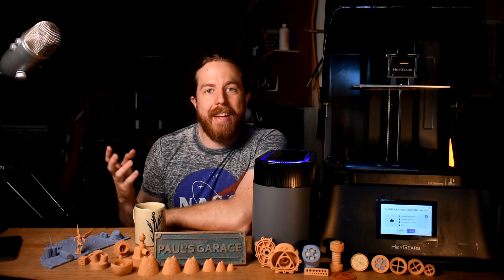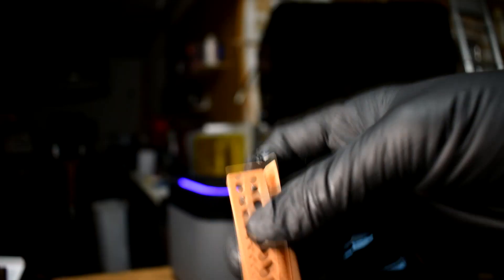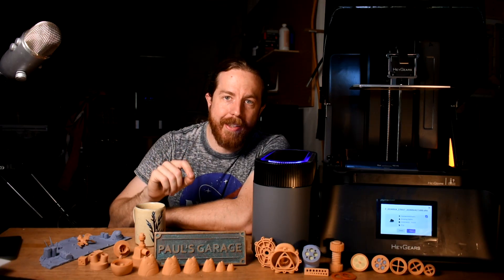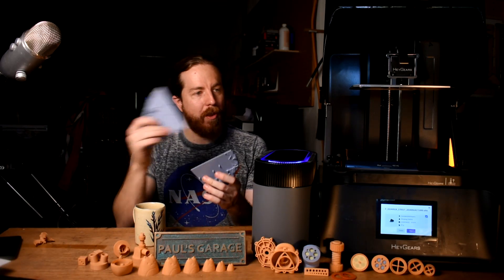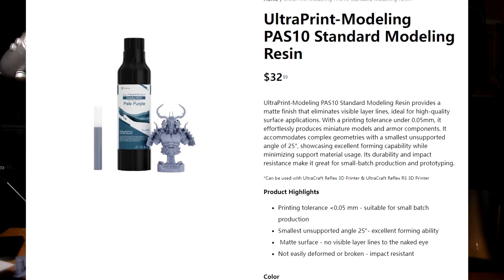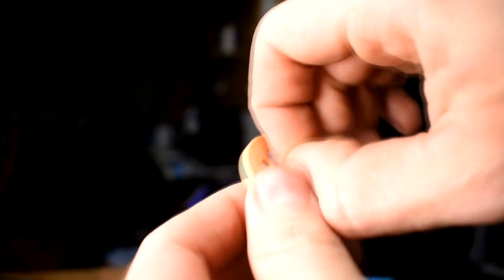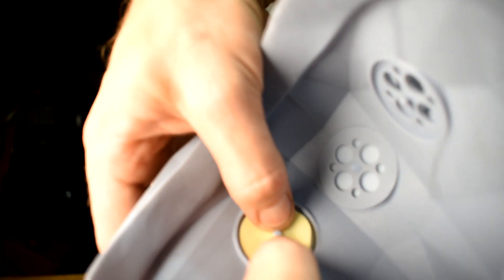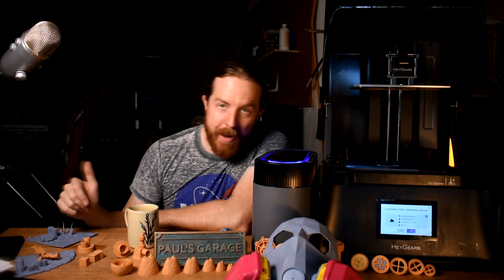Rapid Prototyping in Your Home Shop! | HeyGears Ultracraft Reflex RS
Mailing Address:
1818 Milton Ave STE 100 # 1973